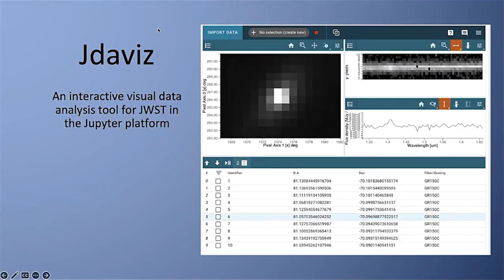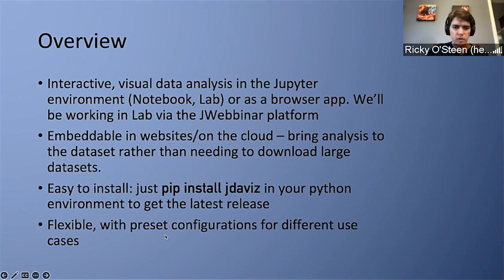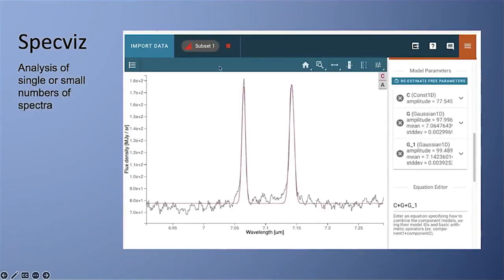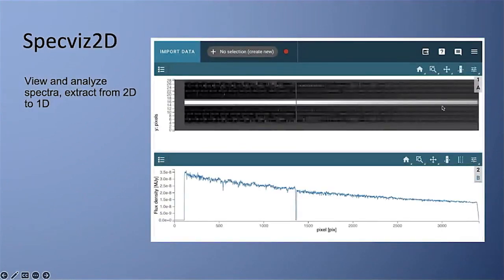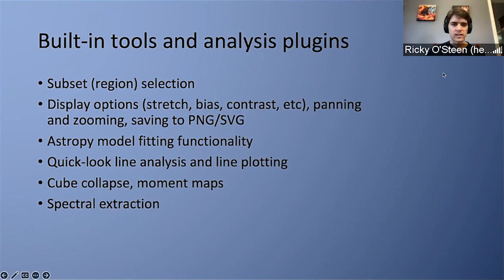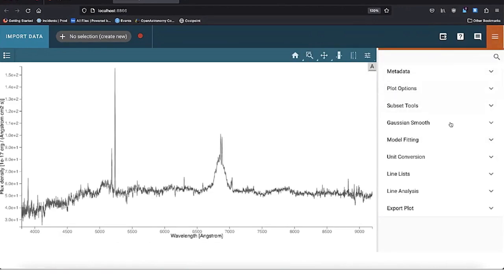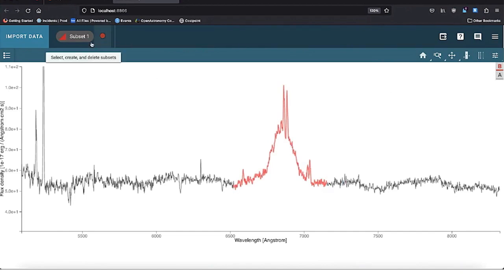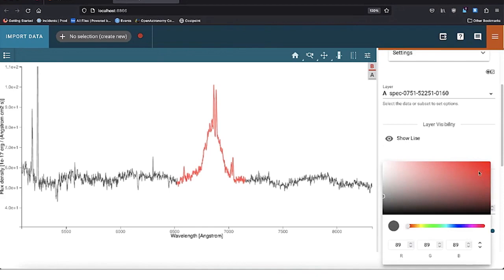Introduction to Jdaviz from JWebbinar 24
This video from JWebbinar 24, “Jdaviz, the Visualization Tool for JWST,” presents the JWST Data Analysis and Visualization package, Jdaviz. This is the first video in the series. The other videos are:

2. Specviz
3. Mosviz
4. Specviz2d
5. Imviz
6. Cubeviz